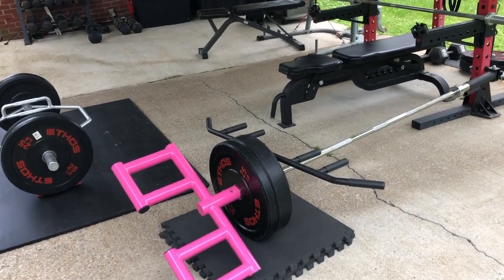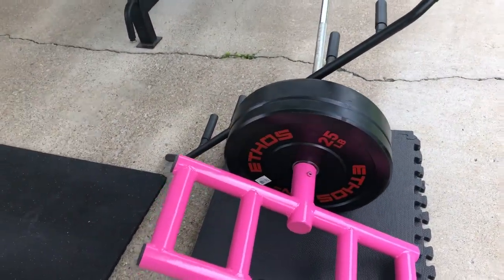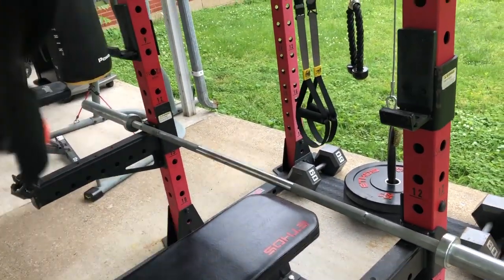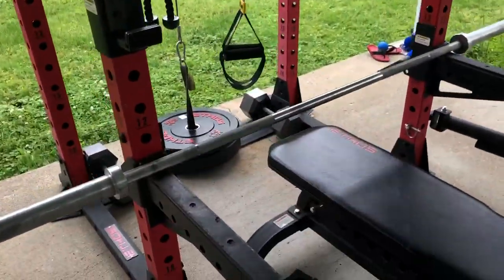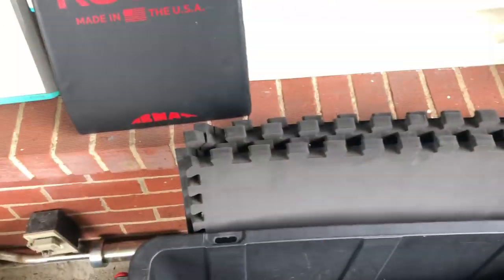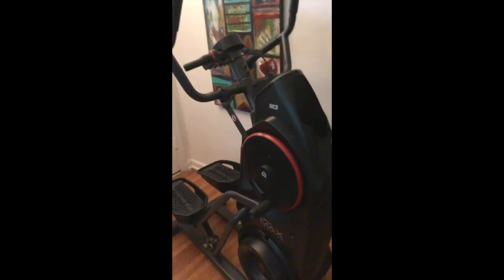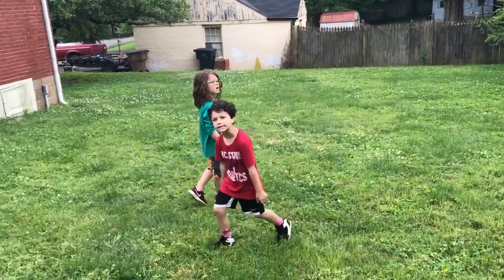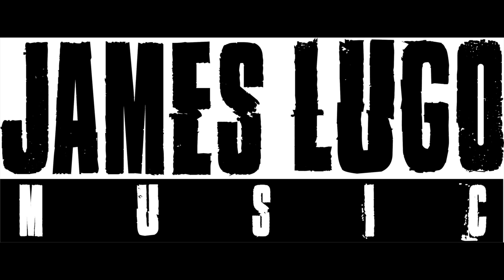Home Gym Walkthrough | Fitness Update